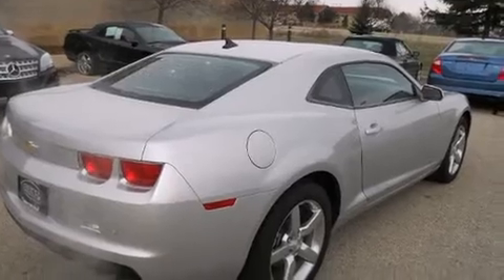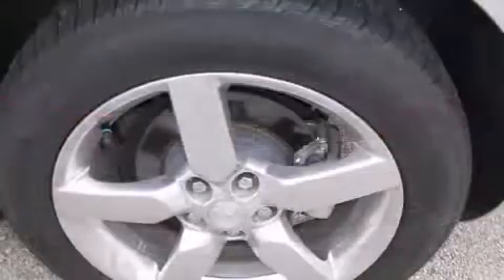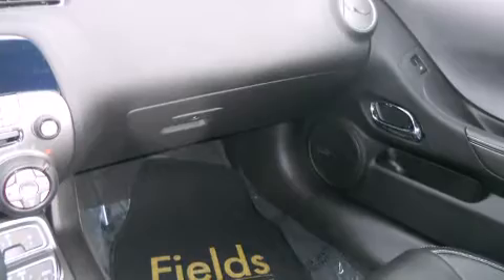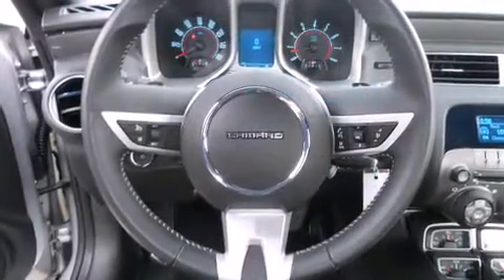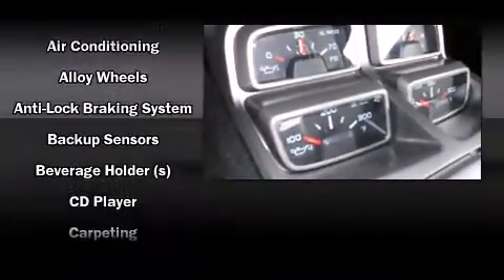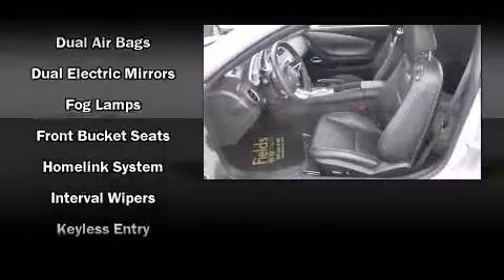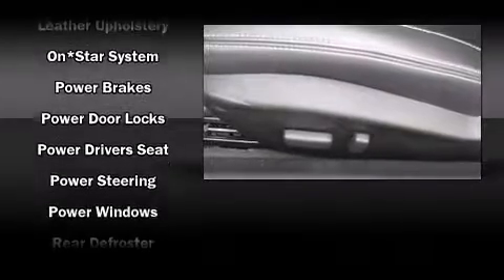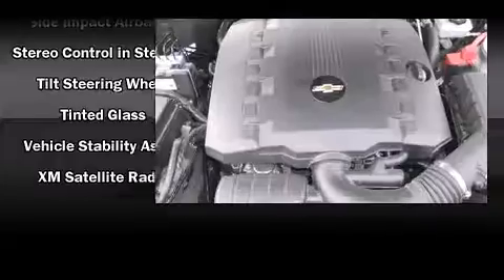2010 Chevrolet Camaro LT in Madison, WI 53719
Sensibility and practicality define the 2010 Chevrolet Camaro. With less than 10,000 miles on the odometer, this sporty car combines dashing good looks with great efficiency and utility! Chevrolet made sure to keep road-handling and sportiness at the top of it's priority list. Under the hood you'll find a 6 cylinder engine with more than 300 horsepower, providing a smooth and predictable driving experience. Well tuned suspension and stability control deliver a spirited, yet composed, ride and drive Chevrolet prioritized comfort and style by including: leather upholstry, a built-in garage door transmitter, a trip computer, automatic dimming door mirrors, rear parking sensors, tilt and telescoping steering wheel, and power front seats. Premium sound drives 9 speakers, providing you and your passengers a sensational audio experience. With side curtain airbags supplementing the rest of the safety network, you can be assured that you and your passengers will experience top-tier protection. Our sales reps are knowledgeable and professional. We'd be happy to answer any questions that you may have. We are here to help you.